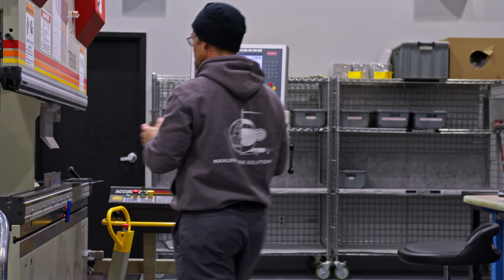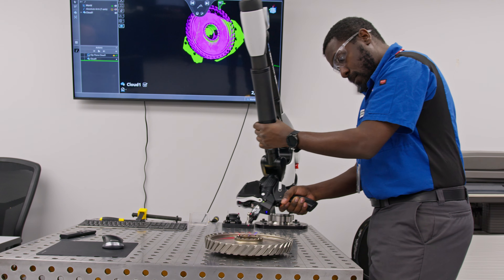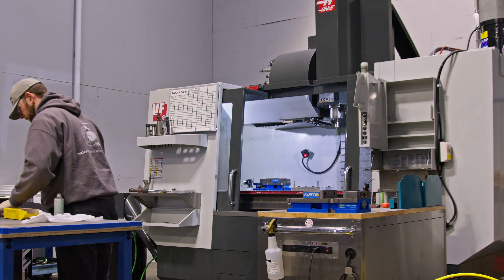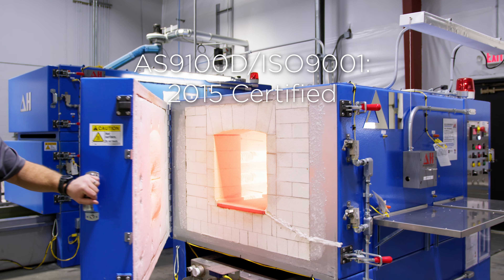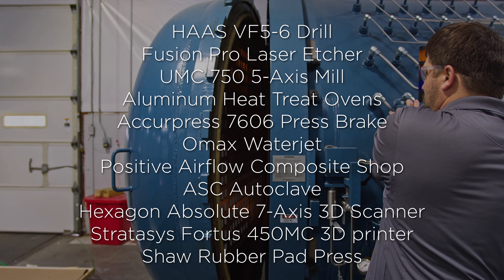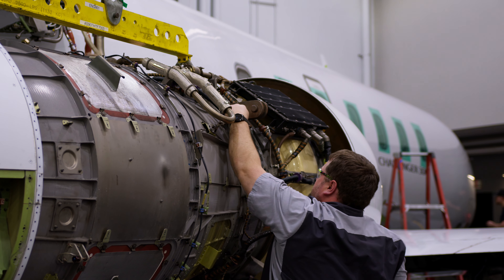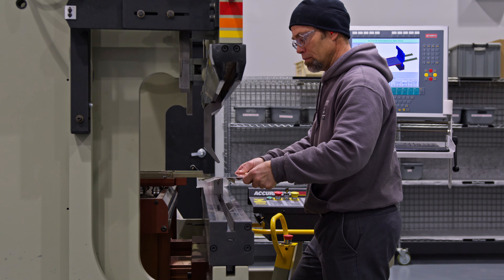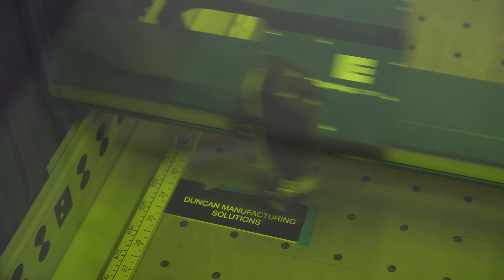Duncan Manufacturing Solutions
MANUFACTURING SOLUTIONS
Duncan Aviation complements its MRO services with industry-leading manufacturing and engineering solutions including PMA (Parts Manufacturer Approval), DER (Designated Engineering Repairs), and FAB (fabrication) options. Duncan Manufacturing Solutions is AS 9100D and ISO 9001:2015-certified and is working towards NADCAP (National Aerospace and Defense Contractors Accreditation Program) accreditation.

PARTS FABRICATION
The aviation industry requires the fabrication of complex parts and unique materials cut to demanding specifications. Duncan Aviation has the technological solutions and expertise to solve parts fabrication needs.